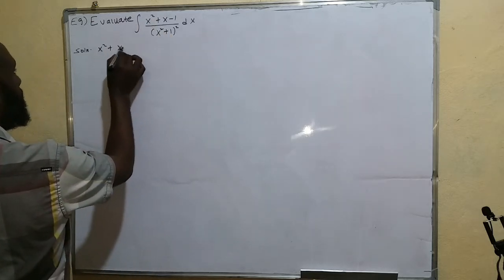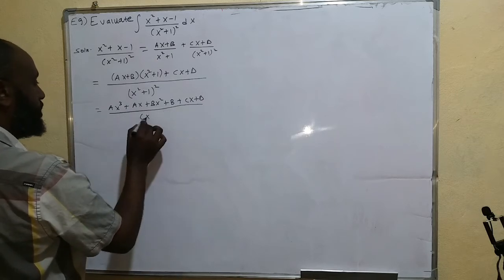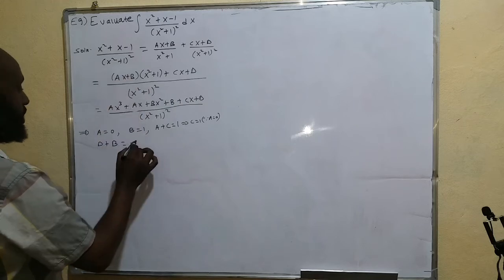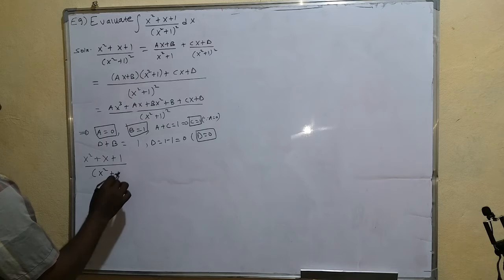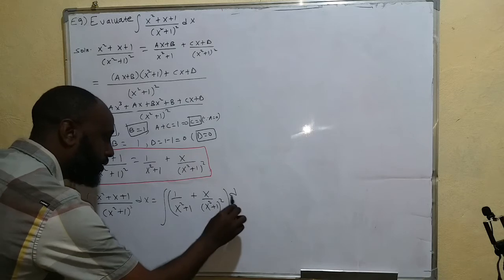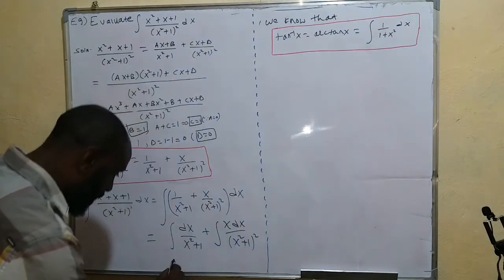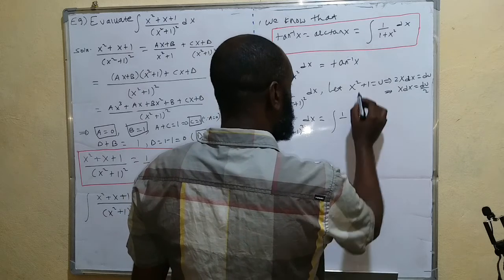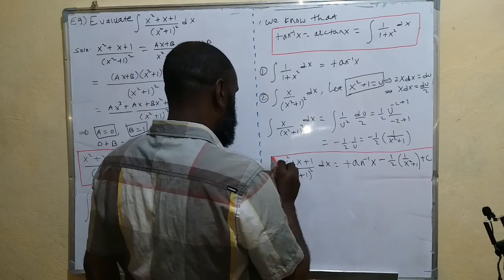Integration By partial fraction method 4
This video demonstrates how to evaluate the integration where the integrand  contains denominator with irreducible quadratic factor